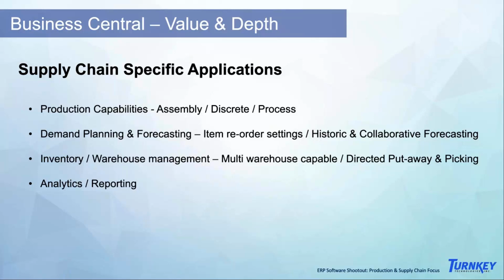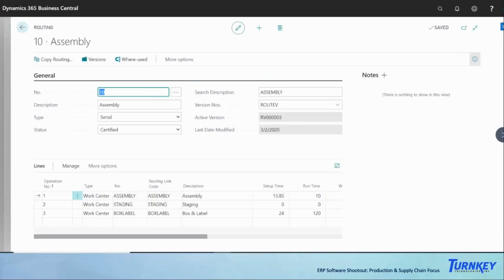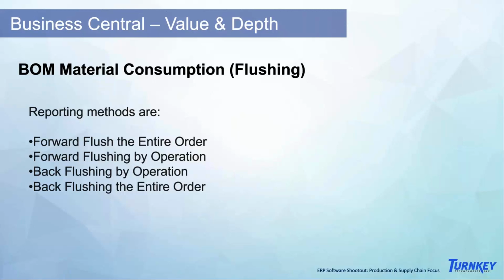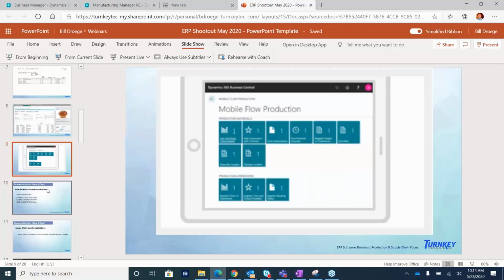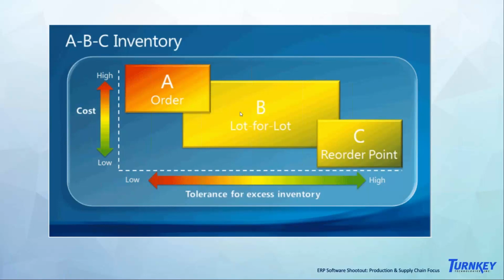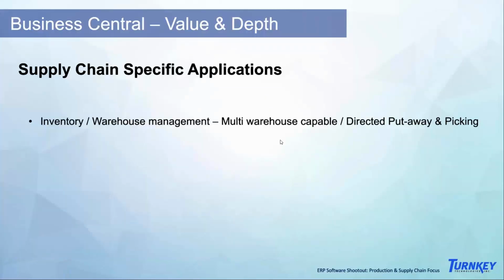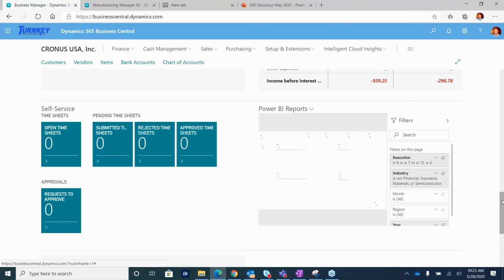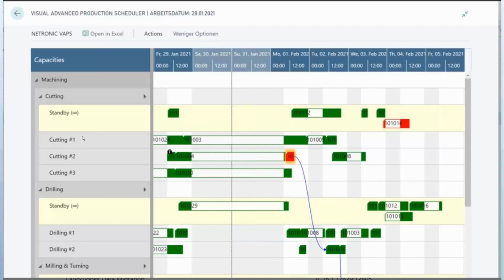ERP Software Shootout: Production & Supply Chain Focus (Microsoft Dynamics 365 Business Central)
Learn about the manufacturing production and supply chain capabilities of Microsoft Dynamics 365 Business Central. Presented by Bill Droege with Turnkey Technologies at the ERP Software Shootout webinar on May 28, 2020.